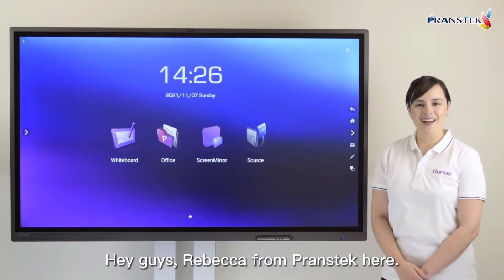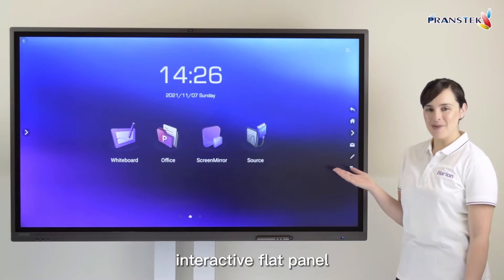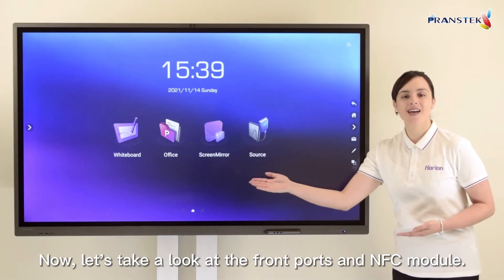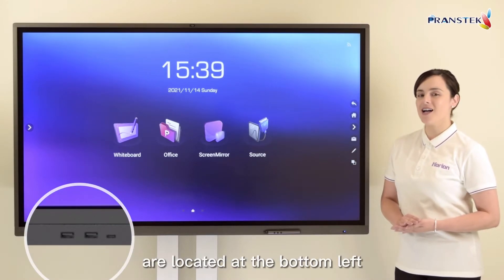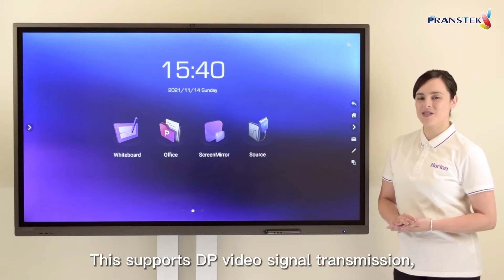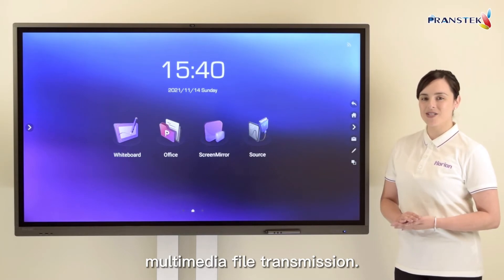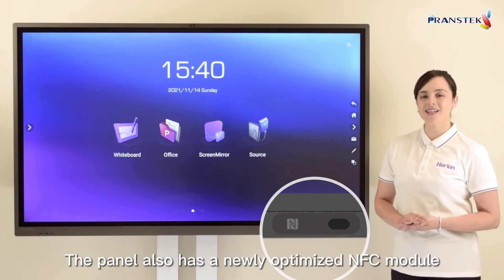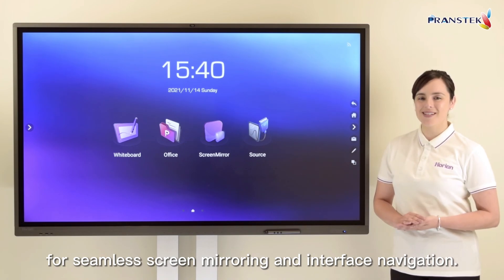Horion M5A Interactive Flat Panel - Interface Description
The M5A is equipped with a new Type C interface, two USB interfaces and an optimized NFC module.